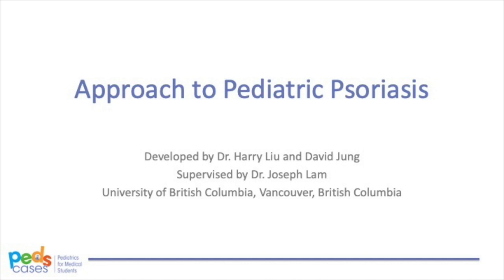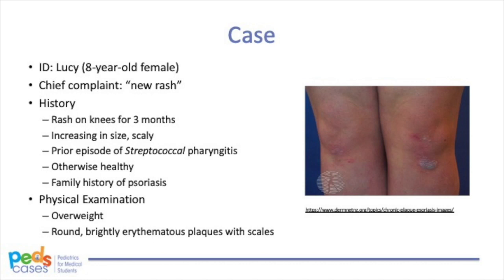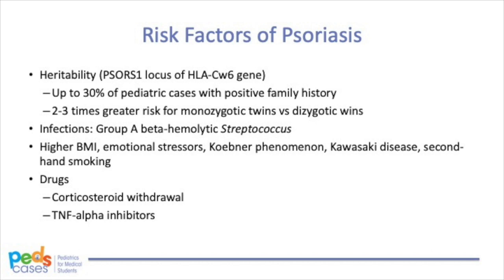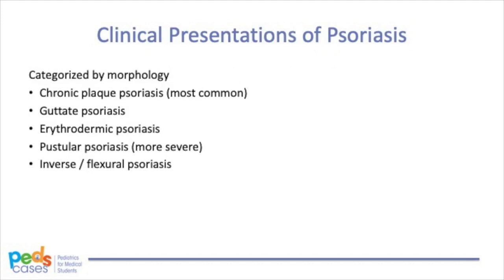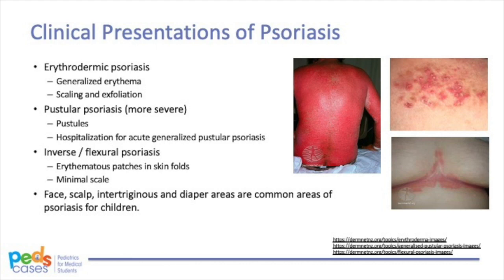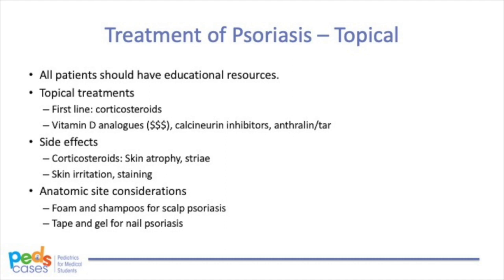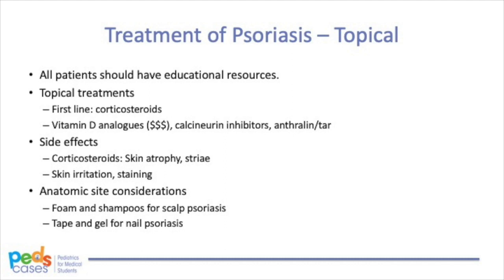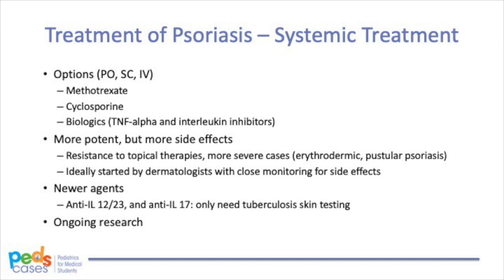Approach to Pediatric Psoriasis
This PedsCases Video will provide an organized approach to understand pediatric psoriasis including the typical presentation, underlying pathology, risk factors, and treatments. It was created by Dr. Harry Liu, a dermatology resident at the University of British Columbia, and David Jung, a medical student at the University of British Columbia, in collaboration with Dr. Joseph Lam, a pediatric dermatologist practicing in Vancouver, BC, Canada.